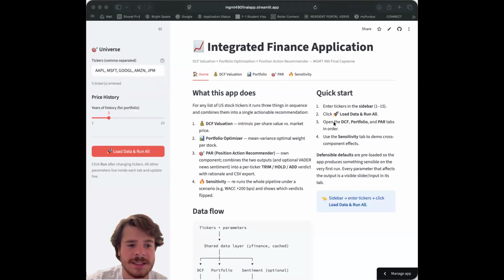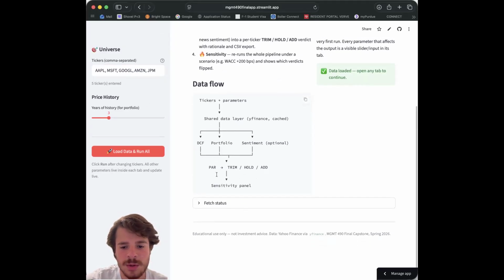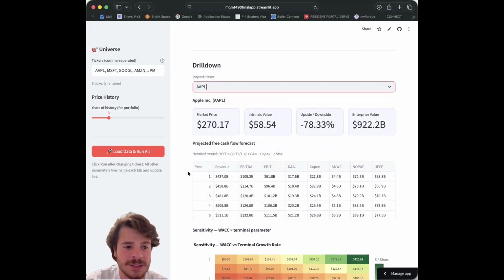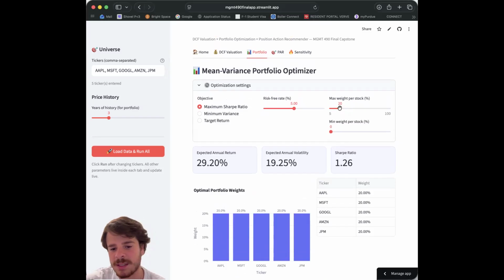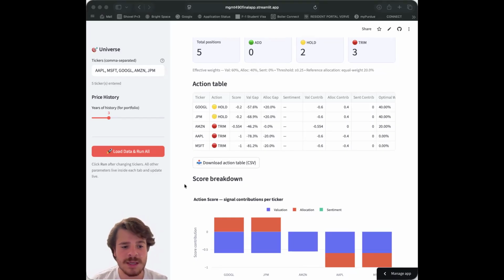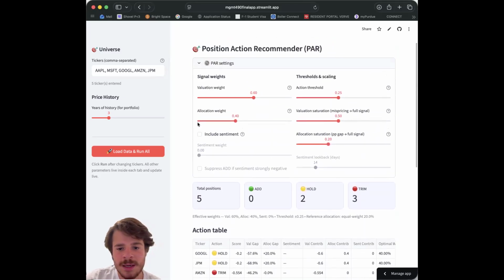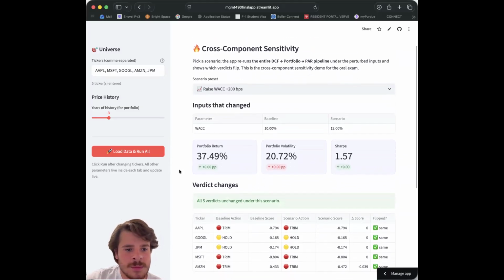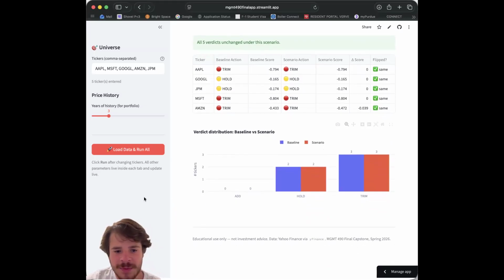Final Video mgmt 490